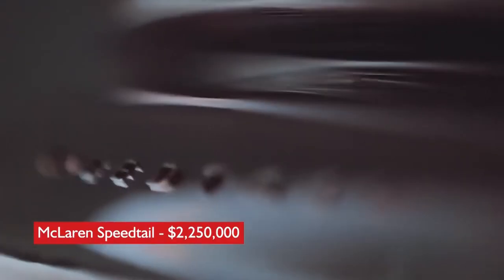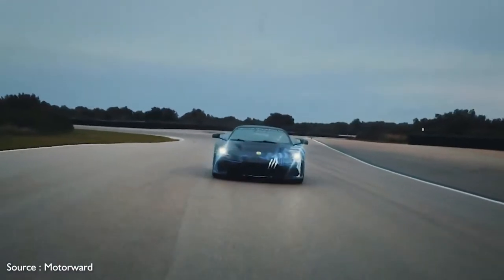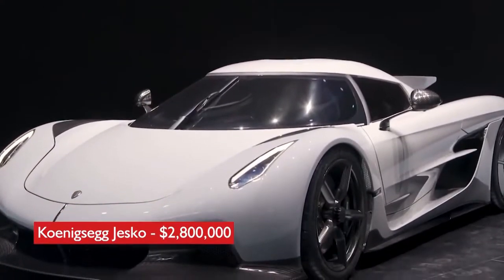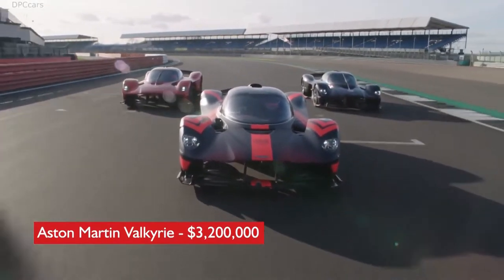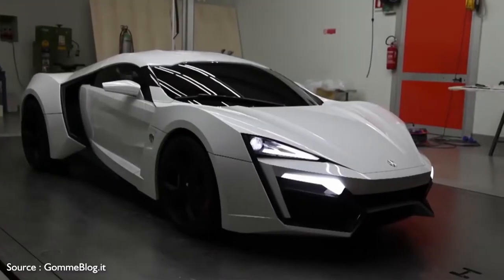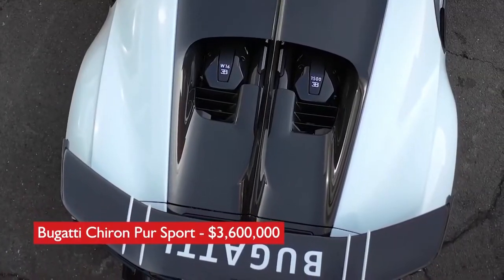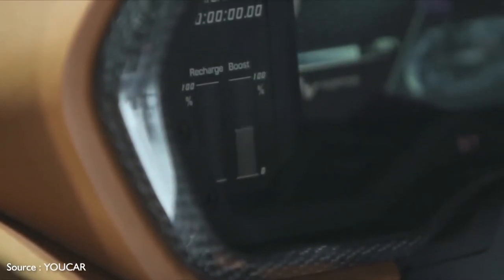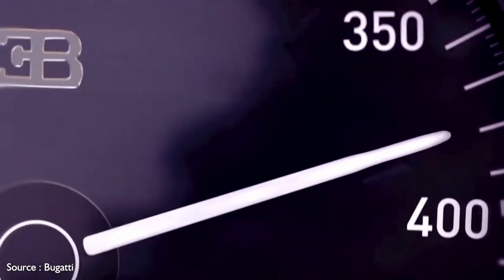TOP 10 MOST EXPENSIVE CARS ON THE MARKET 2021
10.  McLaren Speedtail
 9.   Pininfarina Battista
 8.   Mercedes-AMG Project ONE
 7.   Koenigsegg Jesko
 6.   Aston Martin Valkyrie
 5.   Lykan Hypersport
 4.   Pagani Huayra Roadster BC
 3.   Bugatti Chiron Pur Sport
 2.   Lamborghini Sián fkp37
 1.   Bugatti Chiron Super Sport 300+